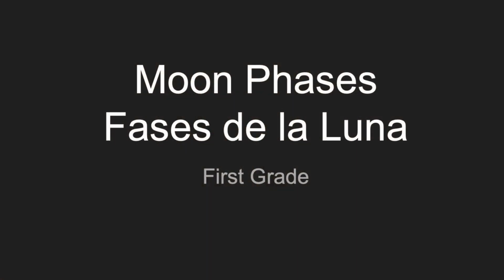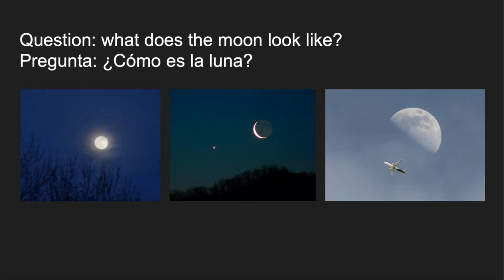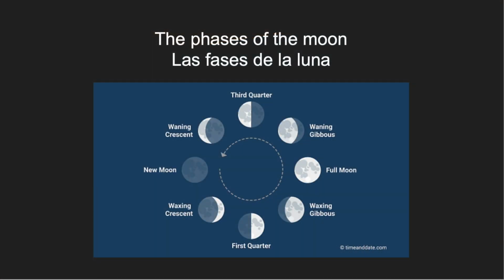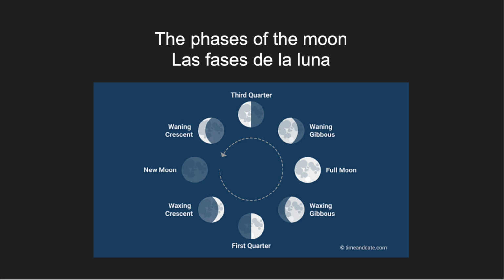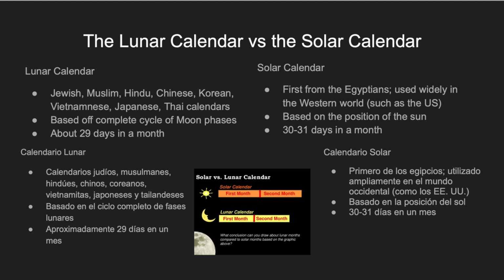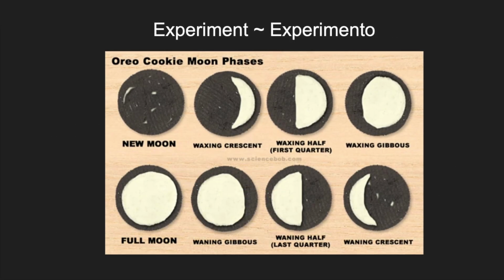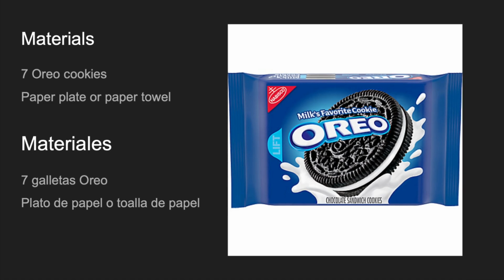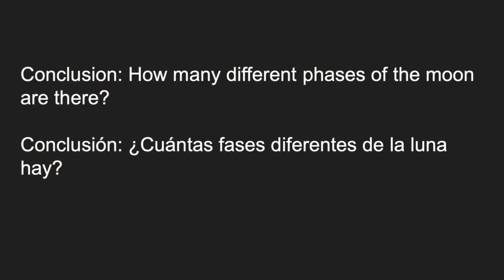USC Young Scientists Program - 1st Grade - Fall Semester - Moon Phases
The USC Young Scientists Program strives to deliver quality science education weekly to a handful of LAUSD elementary schools. Due to the pandemic and prominence of virtual learning, videos like this one are being made to distribute to the teachers. This week, we will be investigating the phases of the moon. This video also features non-dominant scientists that are relevant to astronomy and the moon, such as Valentina Tereshkova.

Video created by Katherine Shiu

This lesson introduces students to the phases of the moon and includes an experiment that allows students to make moon models themselves.

This lesson is NGSS aligned:
NGSS Essential Standards and Clarifying Objectives: 1-ESS1-1. Use observations of the sun, moon, and stars to describe patterns that can be predicted.

These videos are funded by the USC Good Neighbors Campaign.

El Programa de Jóvenes Científicos de la USC se esfuerza por brindar educación científica de calidad semanalmente a un puñado de escuelas primarias del LAUSD. Debido a la pandemia y al protagonismo del aprendizaje virtual, se están realizando videos como este para distribuir a los docentes. Esta semana, estaremos investigando las fases de la luna. Este video también presenta a científicos no dominantes que son relevantes para la astronomía y la luna, como Valentina Tereshkova.

Video creado por Katherine Shiu

Esta lección presenta a los estudiantes las fases de la luna e incluye un experimento que les permite a los estudiantes hacer ellos mismos modelos lunares.

Esta lección está alineada con NGSS:
Estándares Esenciales de NGSS y Objetivos Aclarantes: 1-ESS1-1. Utilice observaciones del sol, la luna y las estrellas para describir patrones que se pueden predecir.

Estos videos son financiados por la Campaña Buenos Vecinos de la USC.